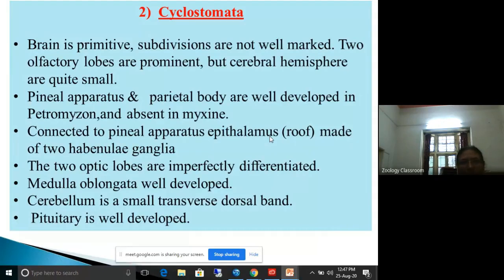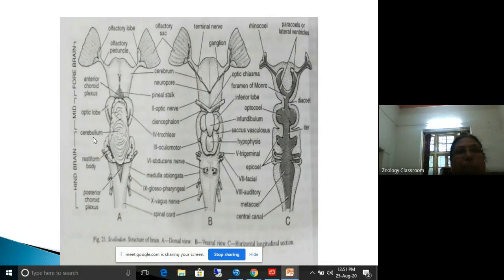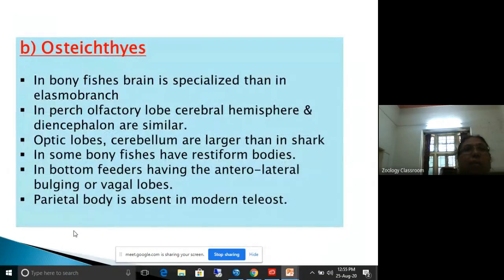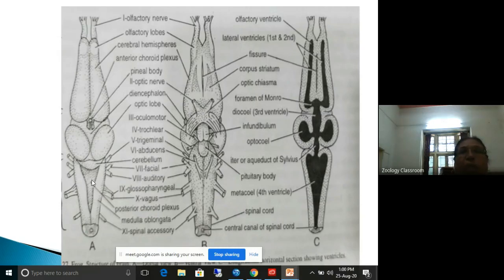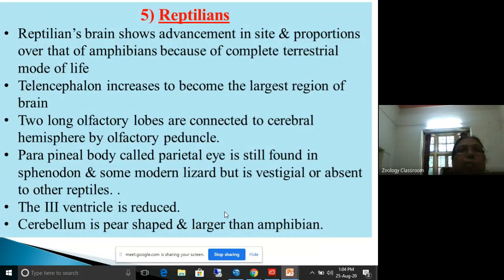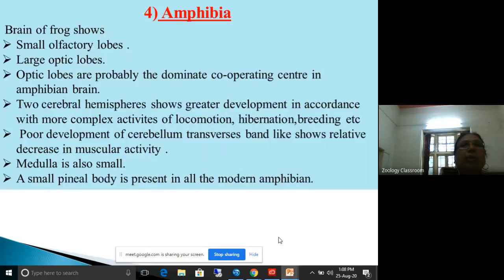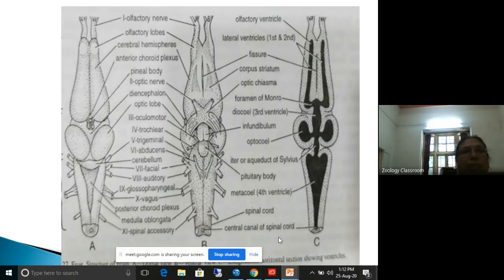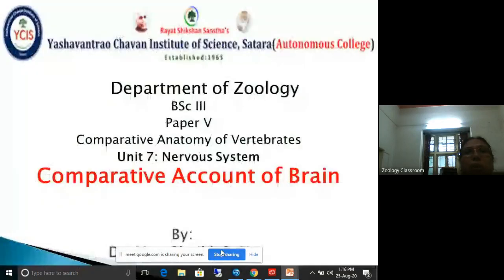B Sc III Zoology Online Classroom 2020 08 25 at 00 17 GMT 7